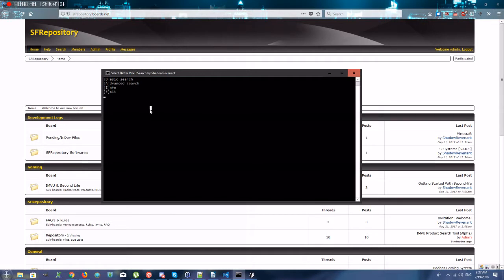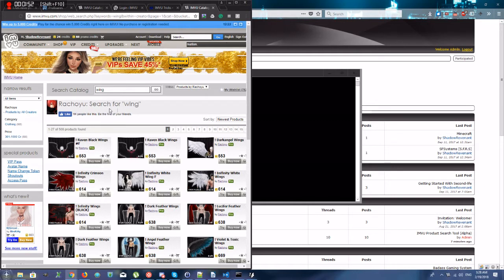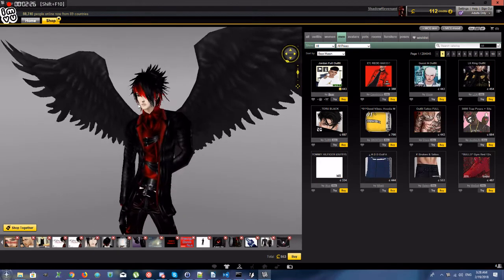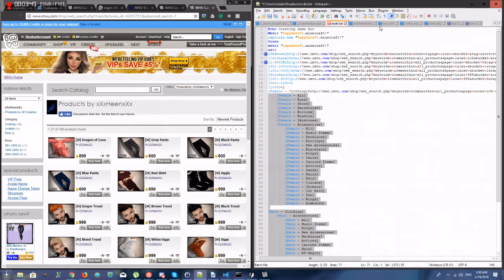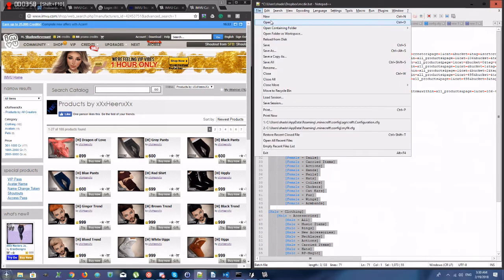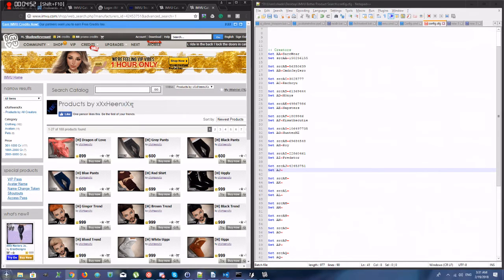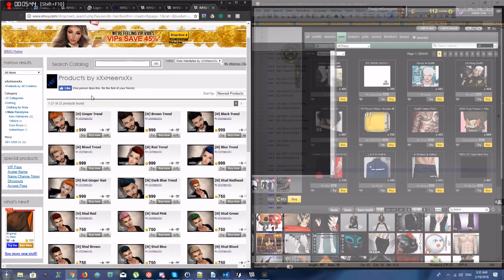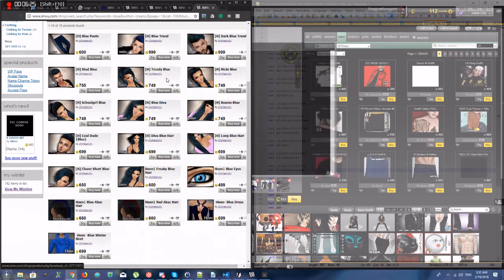IMVU Product Search